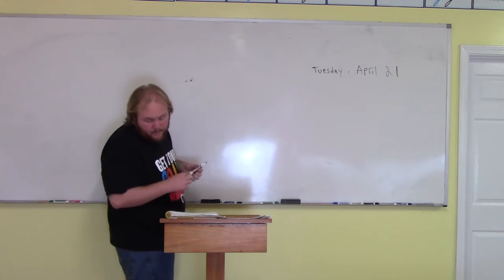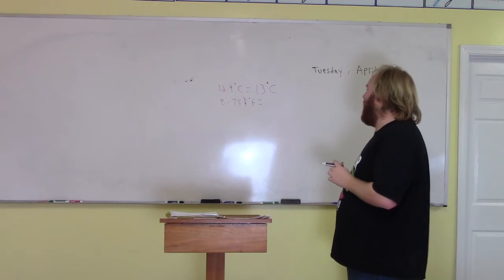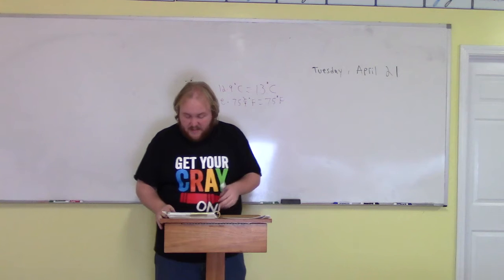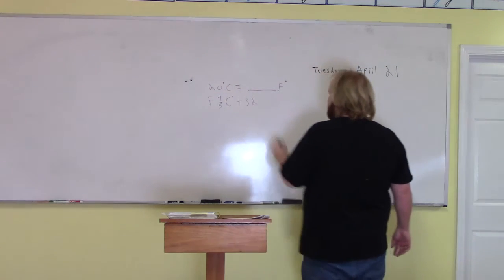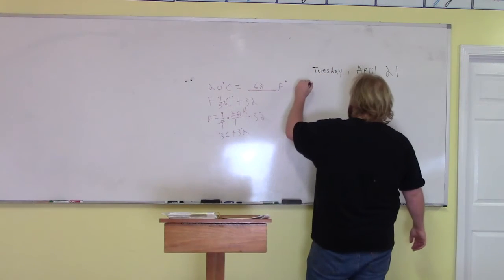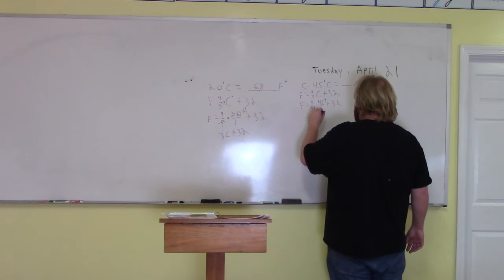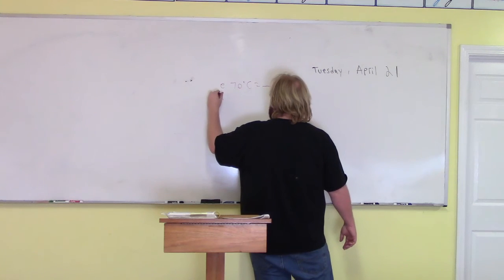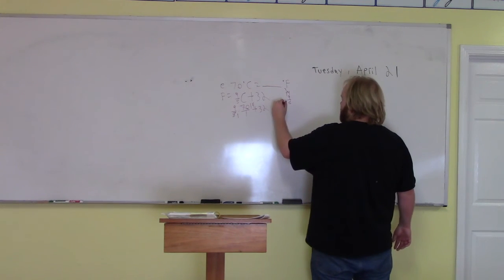6th grade math 04 21